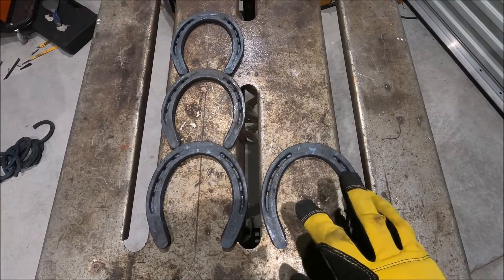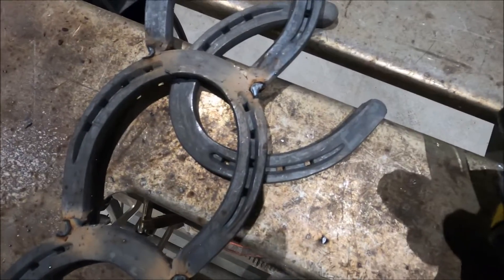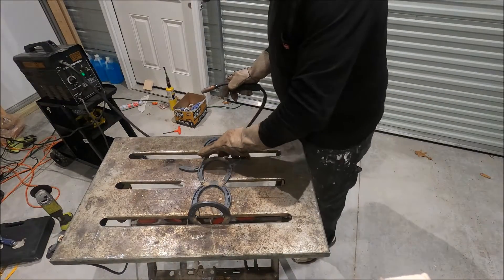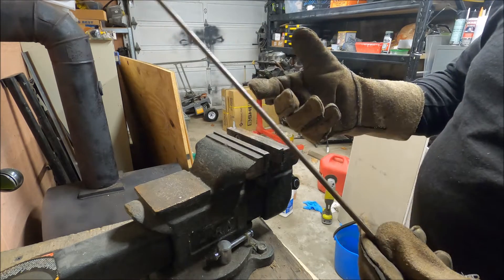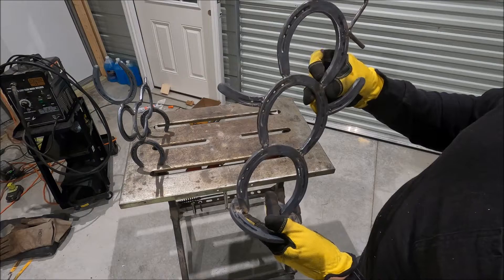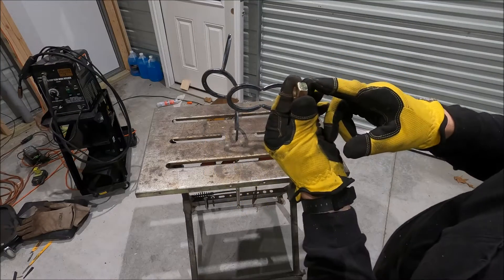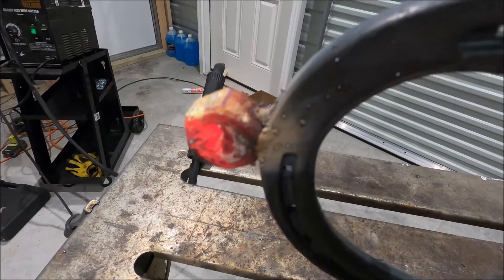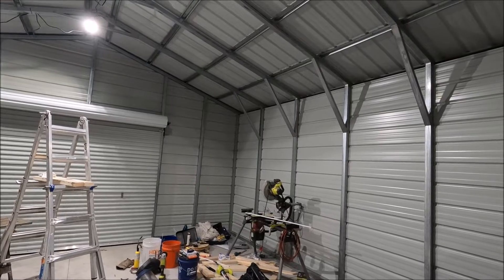Christmas Welding Projects | Framing Garage Update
I'm finishing up my Christmas snowman and reindeer welding projects using my Chicago Electric welder from Harbor Freight and Ryobi tools.  I also give an update on framing my Carolina Carport metal garage.